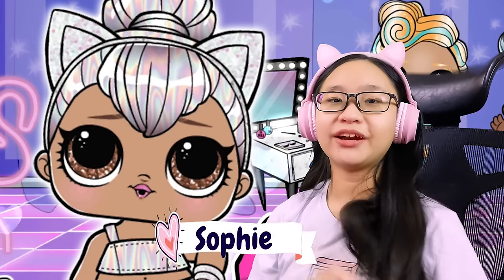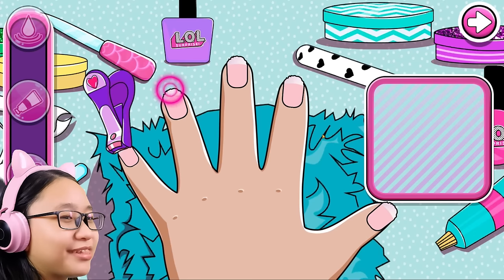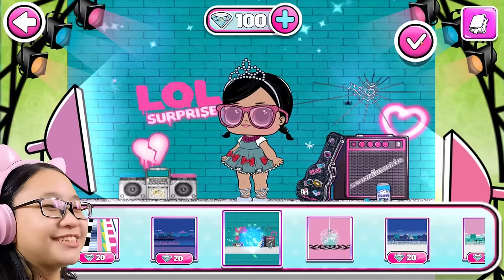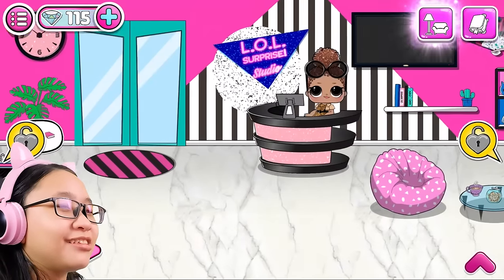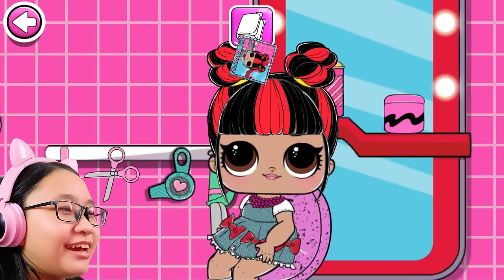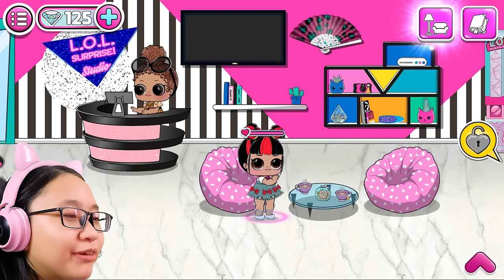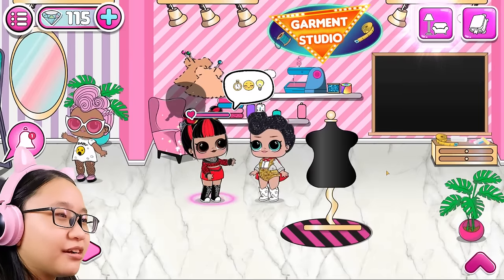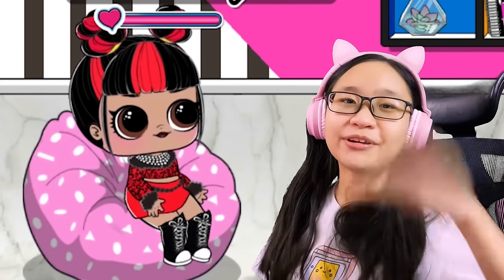LOL Surprise! Beauty Salon - I made a FABULOUS LOL Doll!!!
Music